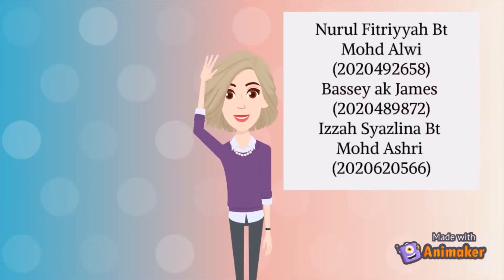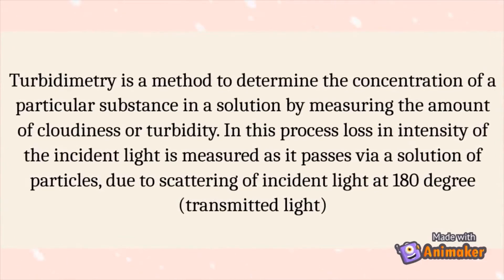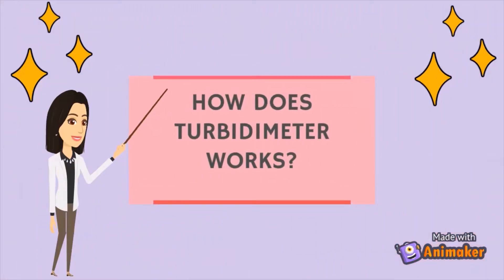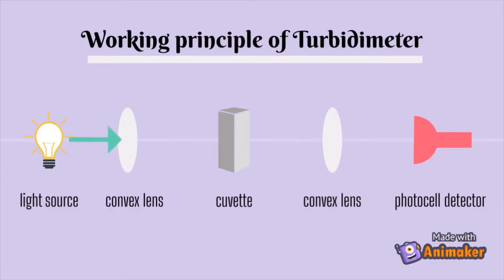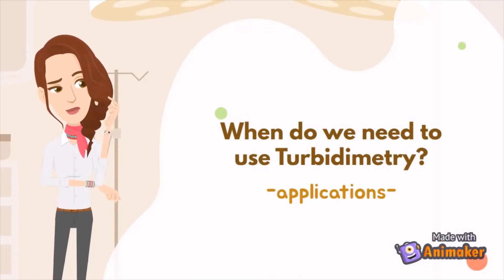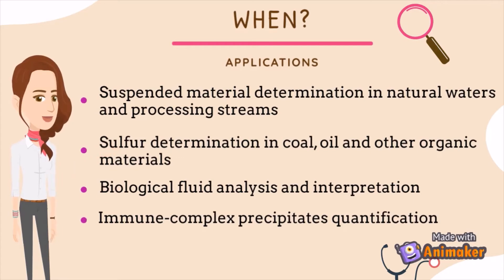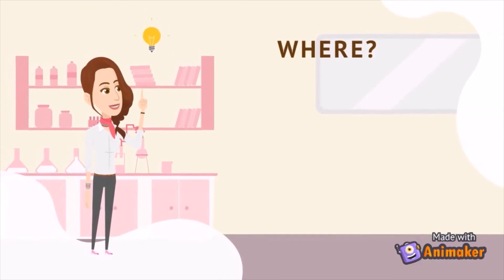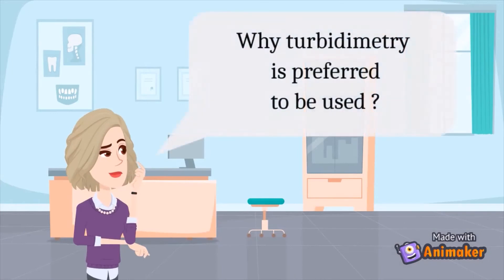Serology: Turbidimetry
Top 4 video assignment; Serology MLT423; March - July 2021 session